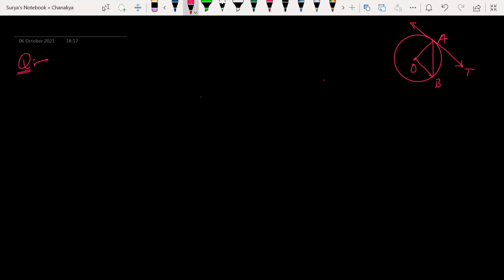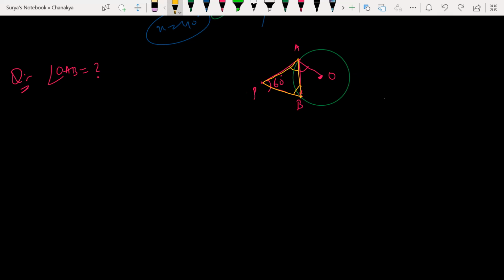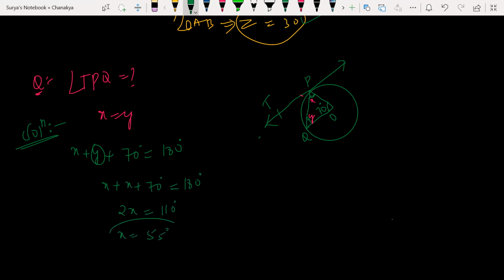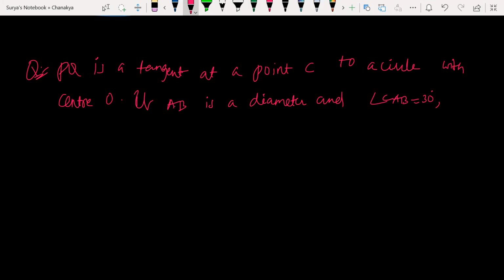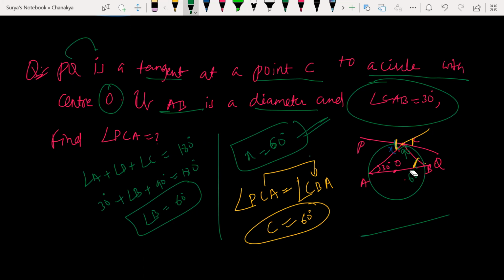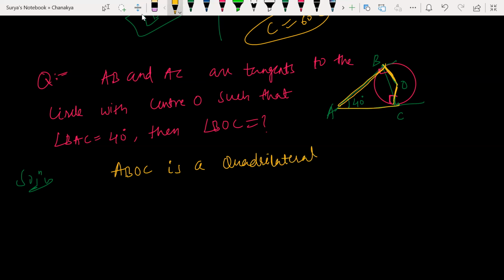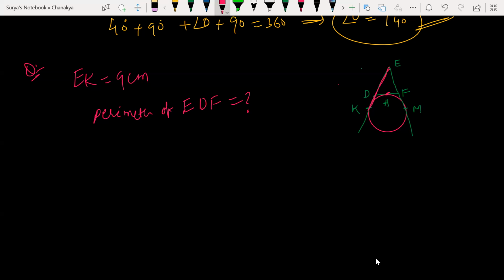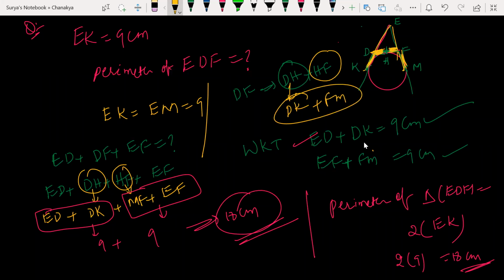Circles lecture 5